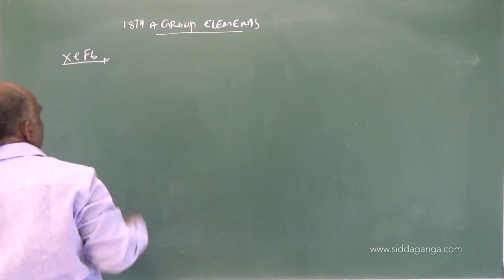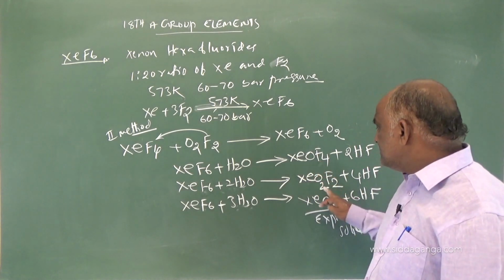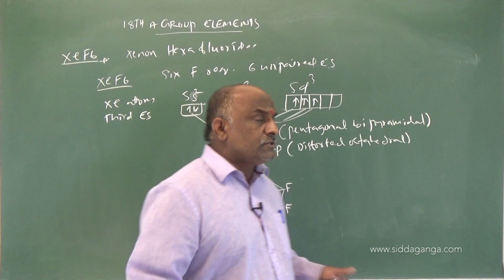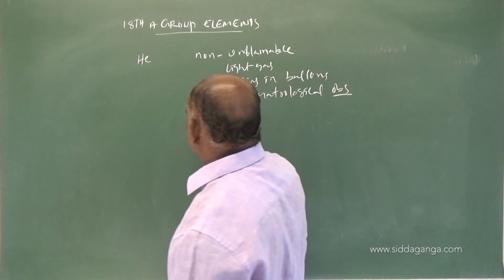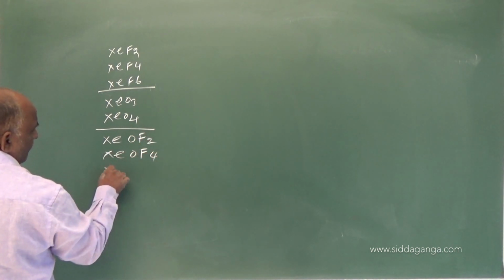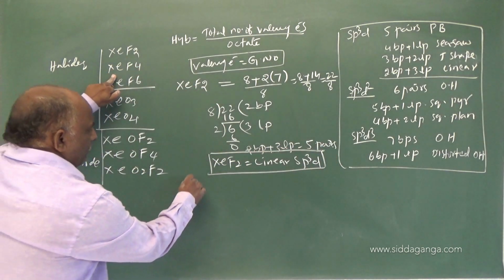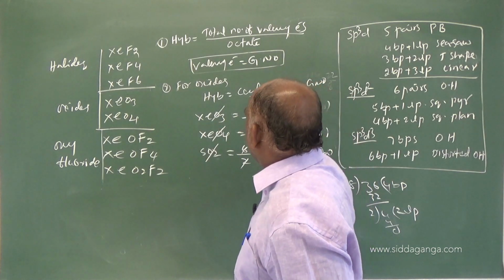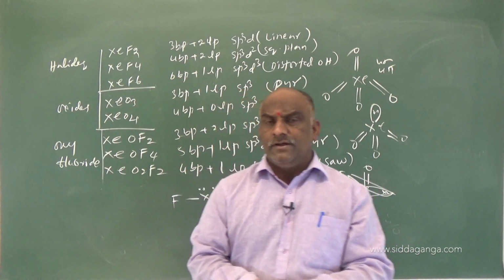2 PUC - CHEMISTRY - P BLOCK ELEMENTS - PART 21